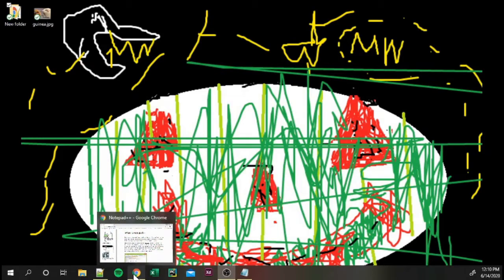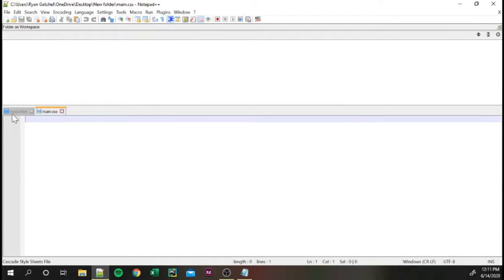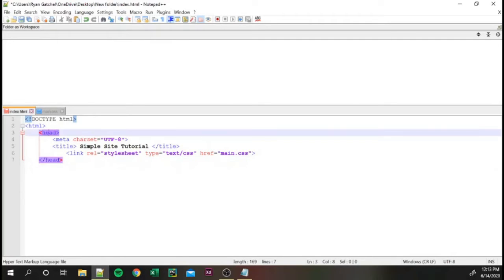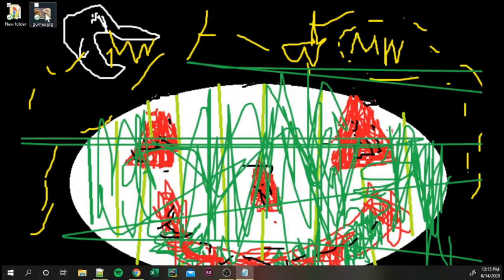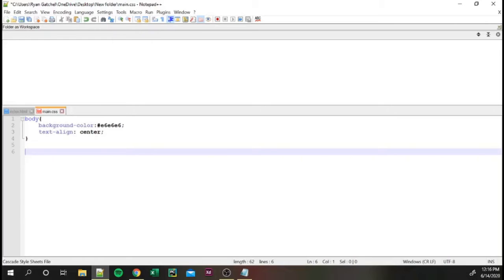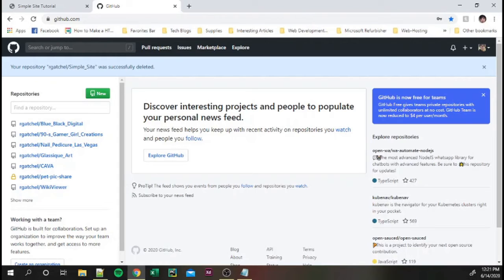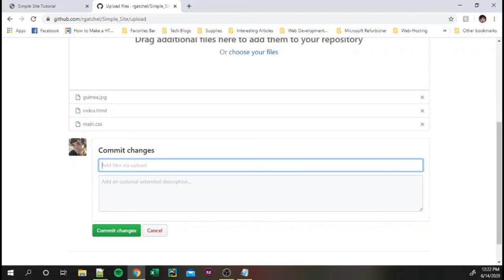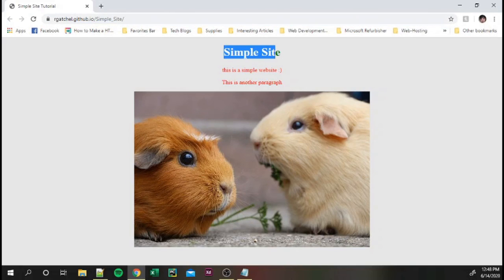Simple Website Tutorial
Hello! Thank you for checking out my tutorial on creating a simple website and hosting it for free!